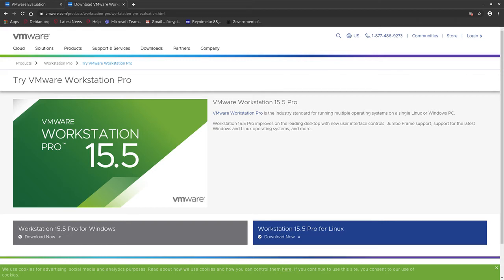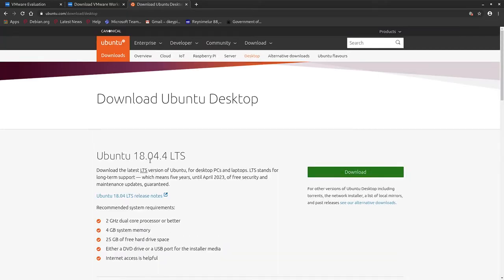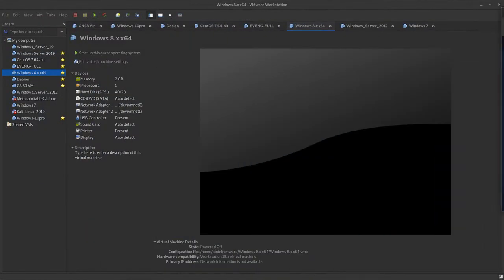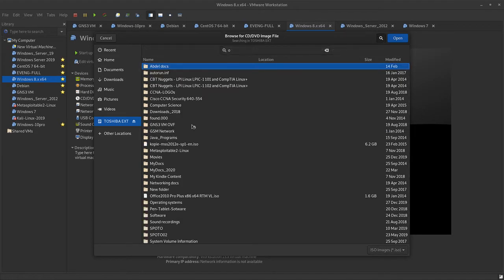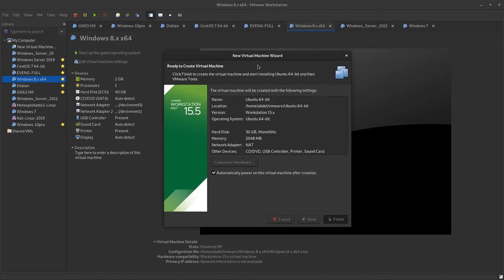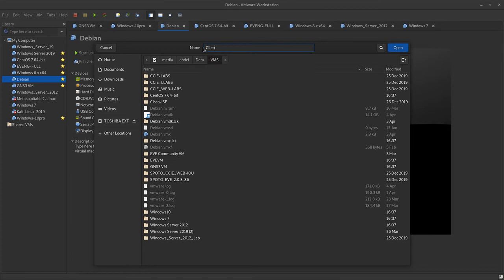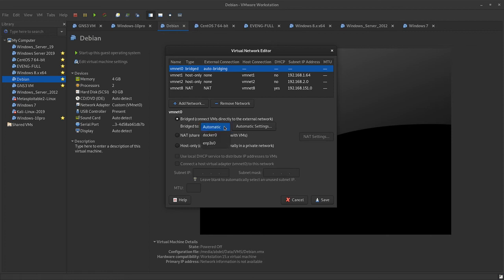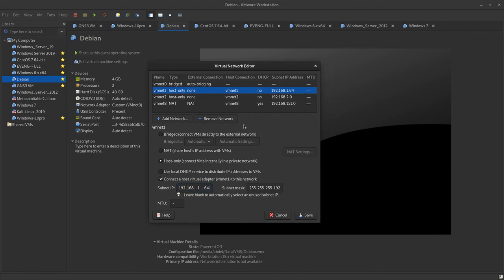Lab 01 Install Linux server and client on VMware workstation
This is an educational you-tube channel that help people learn technology.